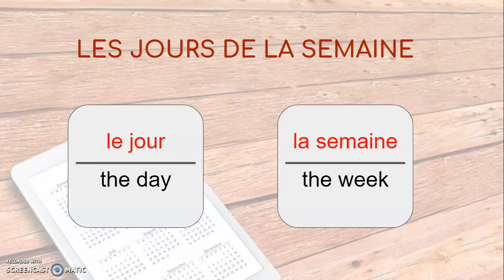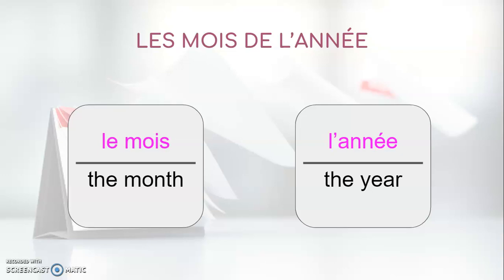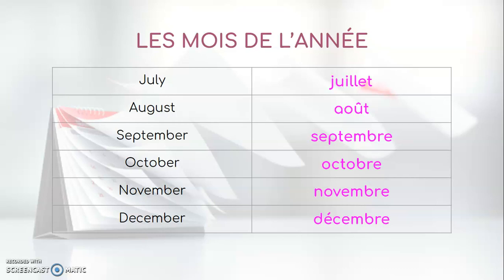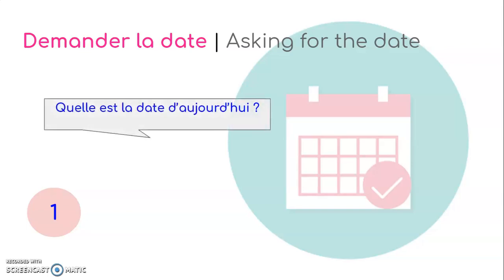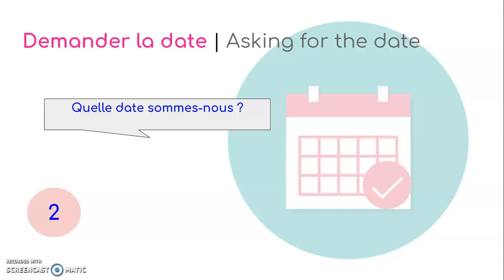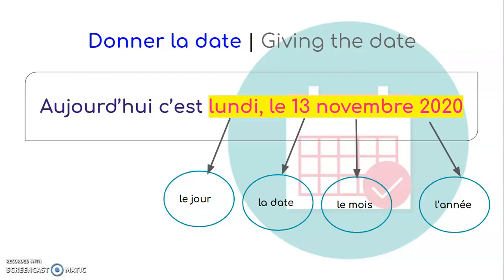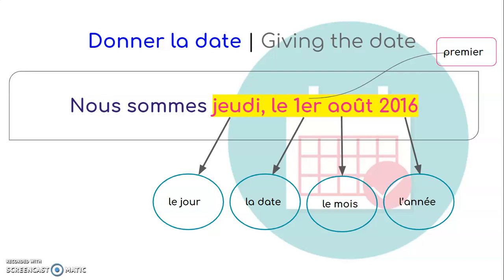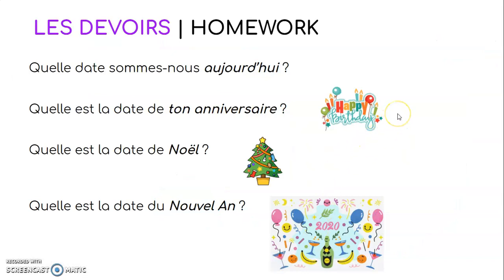Quelle est la date d'aujourd'hui ? | Beginner's French | Greener Side Language Academy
This video discusses days, months and dates in French. You'll learn how to ask for and give the date in French.